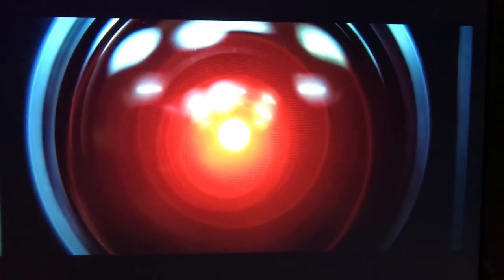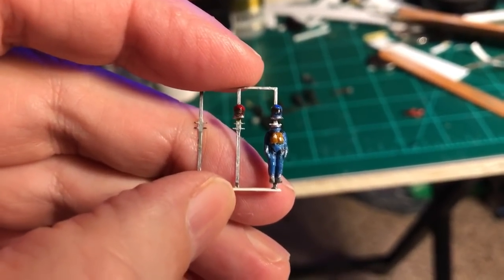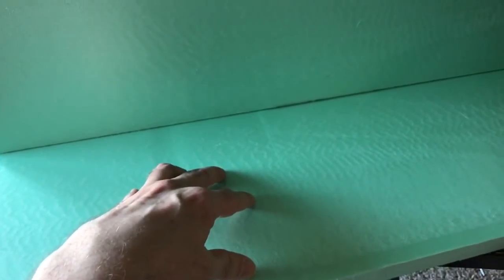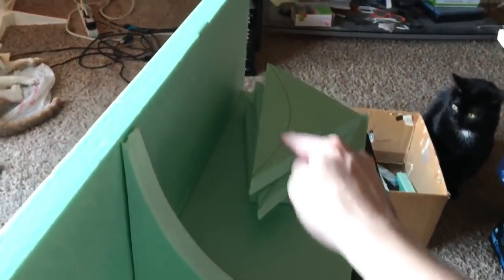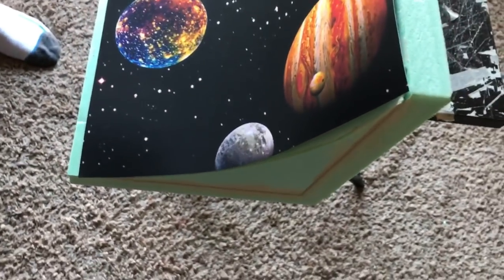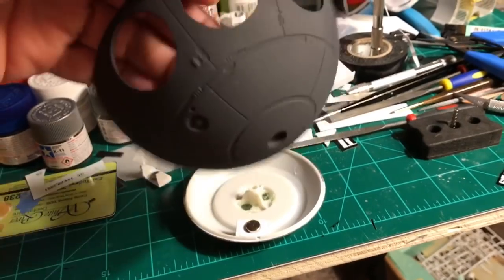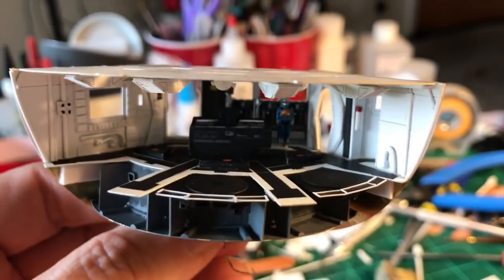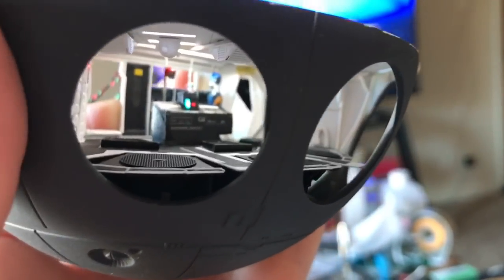2001 Discovery Build part 11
Completing the pod bay!